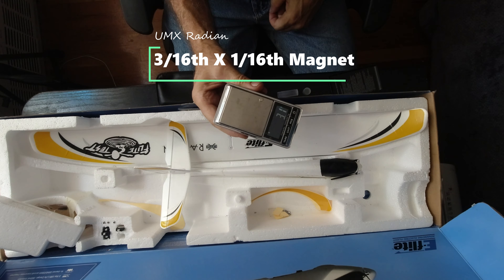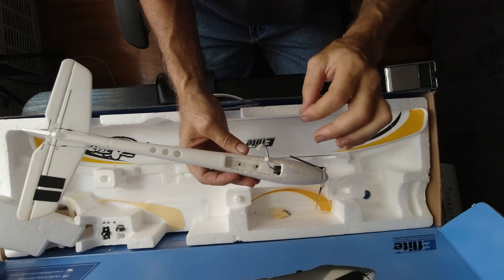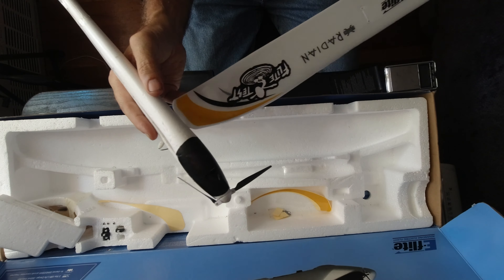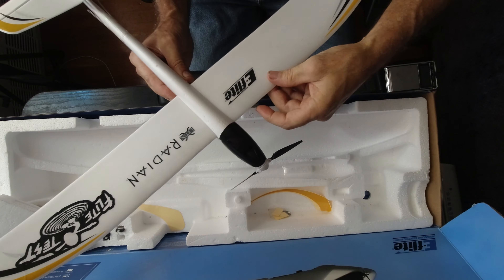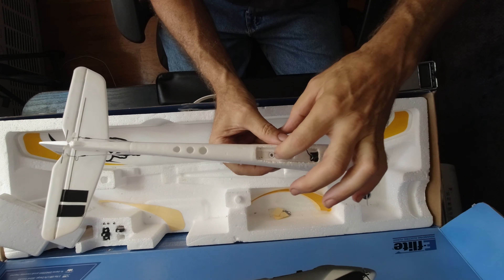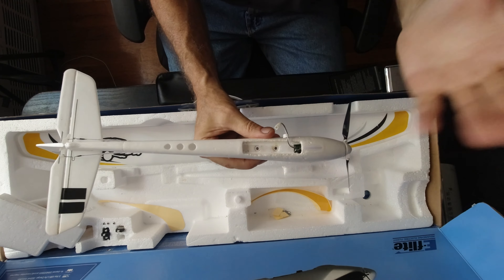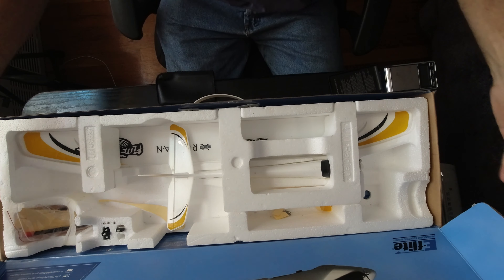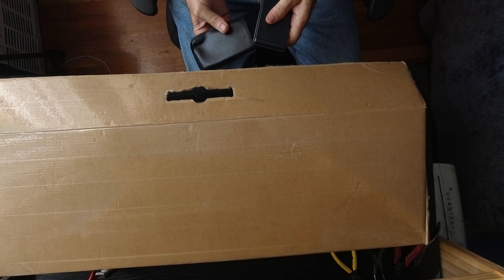wing Mod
□ Electronic Components
□ Hobbies: